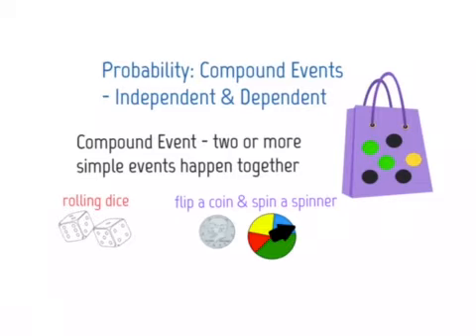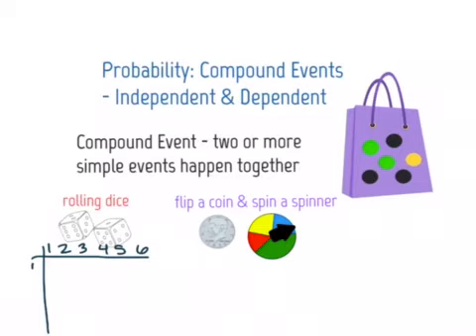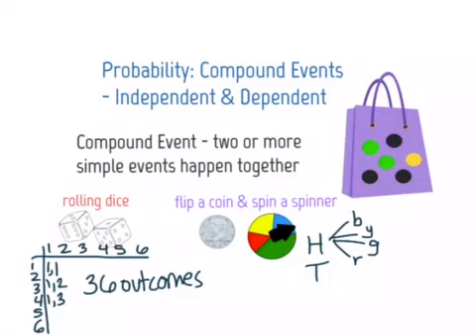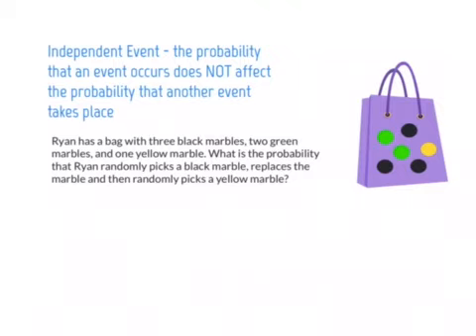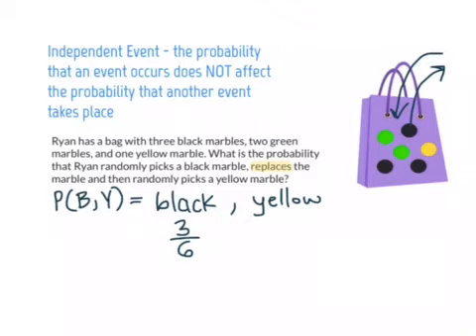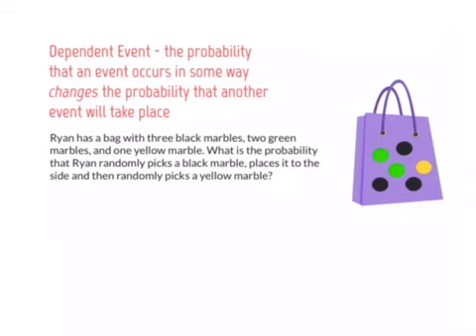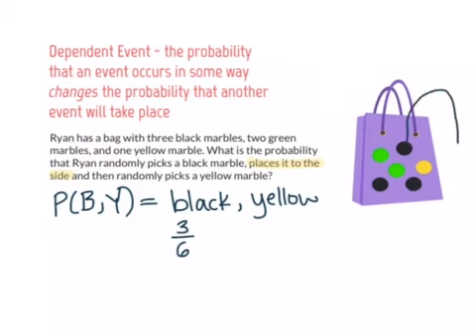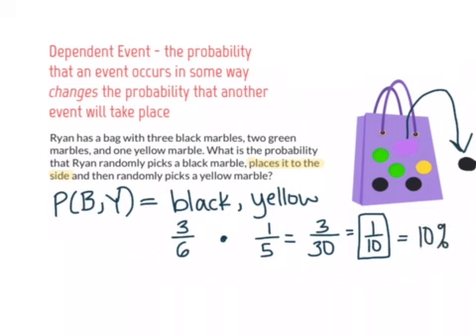Independent and Dependent Probability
Covers independent and dependent events. I’ll also discuss compound events.